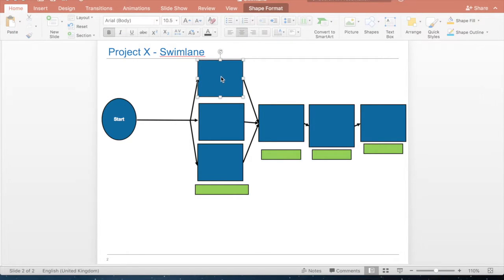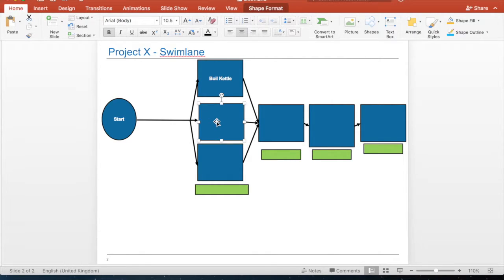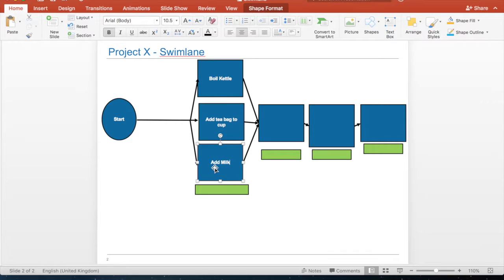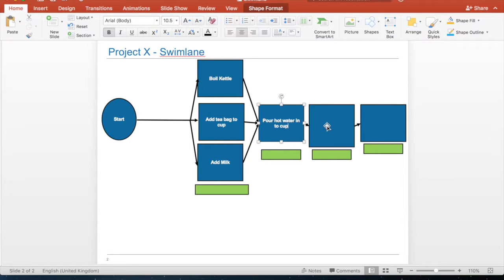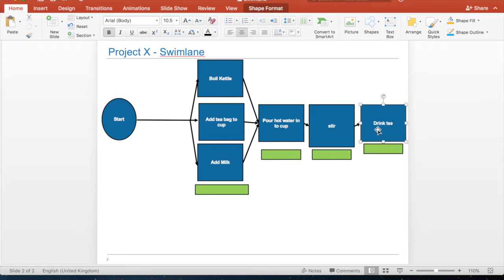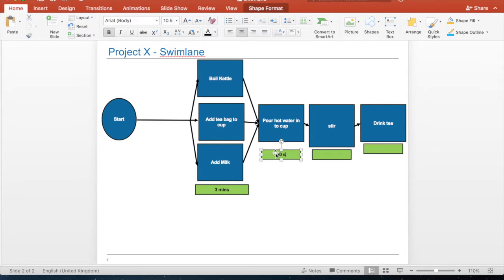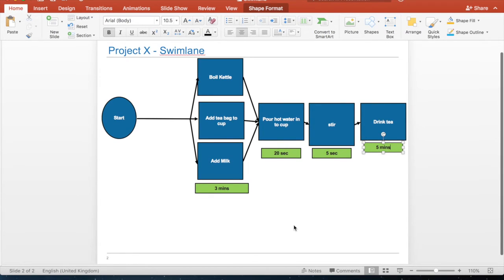Project Management Swimlane Introduction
Producing Project Swimlane view is an easy way to show people the steps within your project.
In this Video I will show you a really simple swimlane view that will hopefully help.
Let me know if you want a longer deeper dive into this subject and I will pull it together for you.